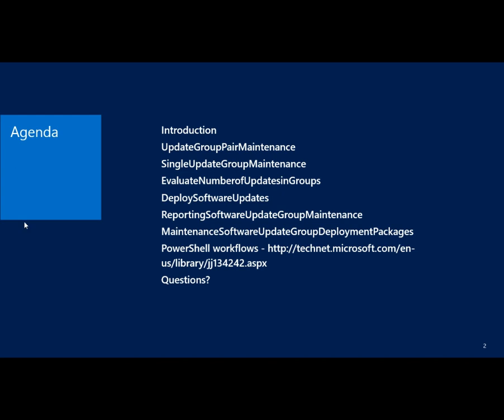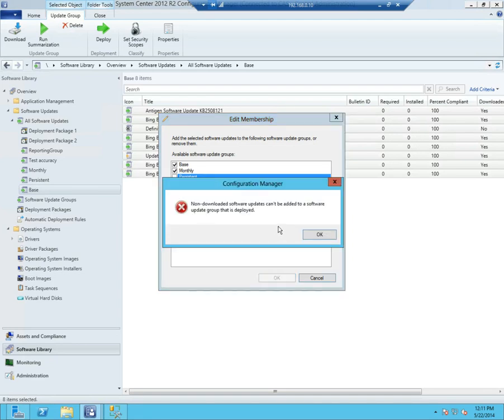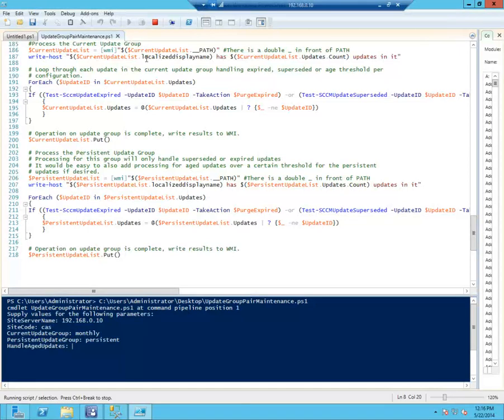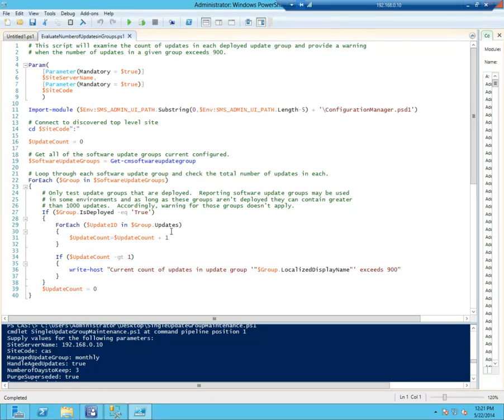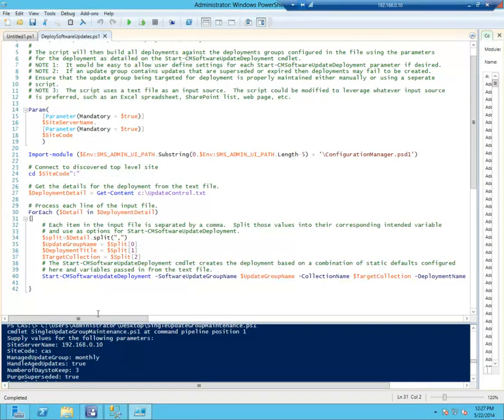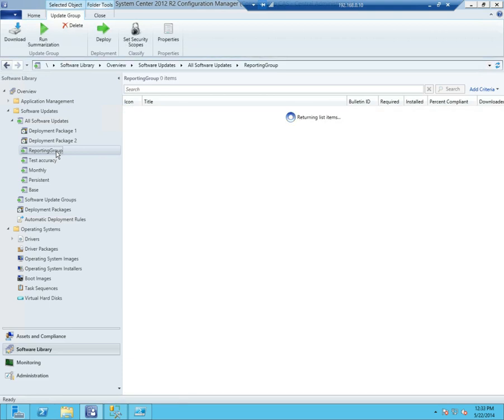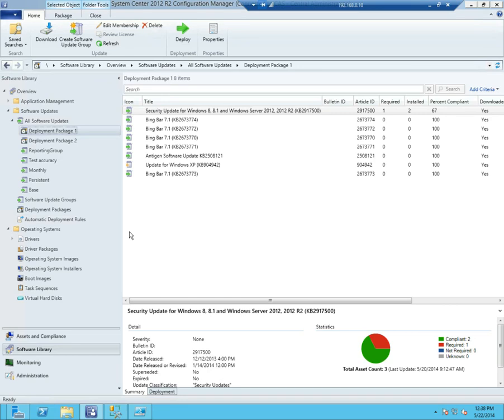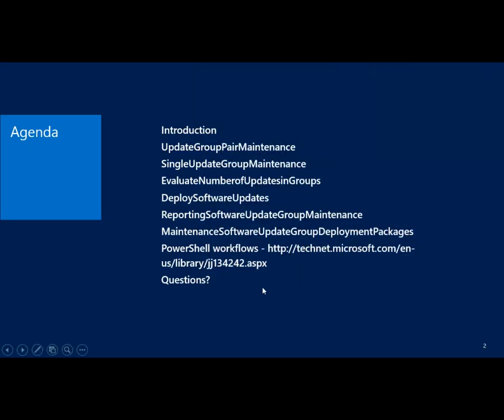ConfigMgr 2012 Software Updates Part VII Automating Software Updates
This is the final video of the ConfigMgr 2012 software update series. It focuses on opportunities to automate routine tasks in software updates. Specific demos and scripts show automation of software update group maintenance, deployments, maintenance of deployment packages and more.